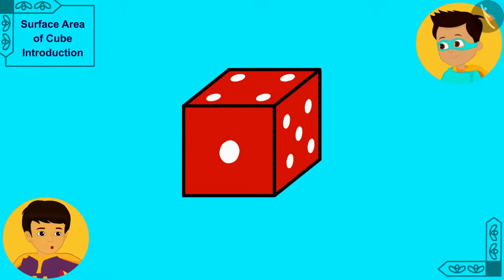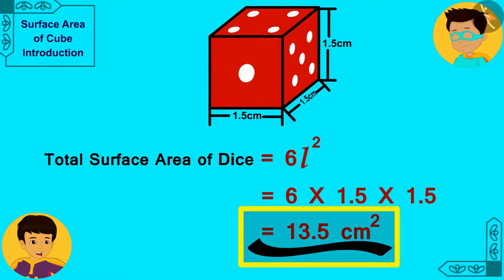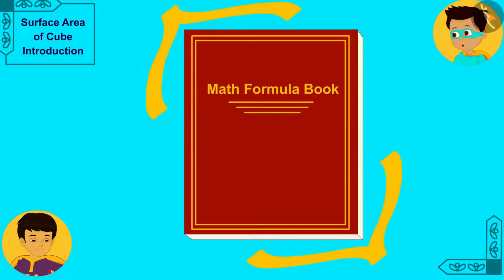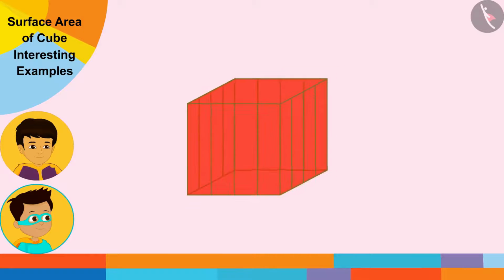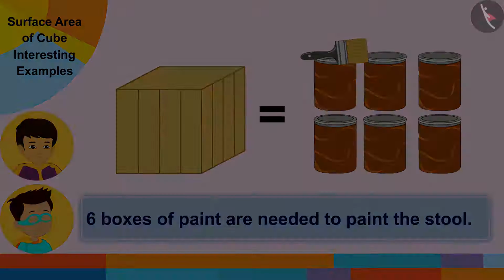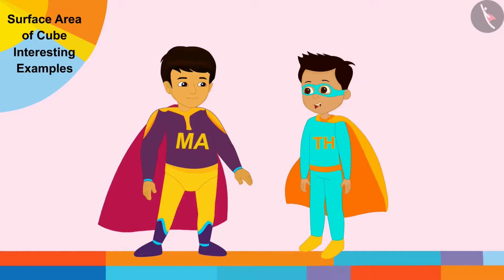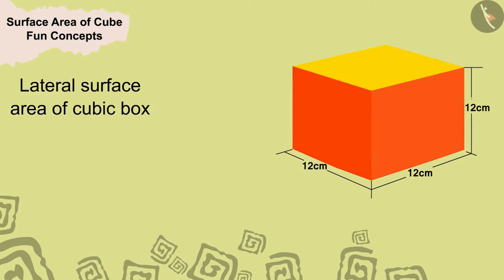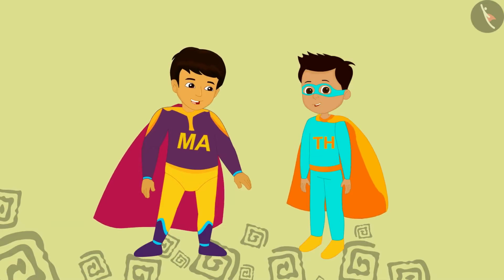Class 8 maths chapter 11 Mensuration (Part 7) Surface area of a cube cbse ncert